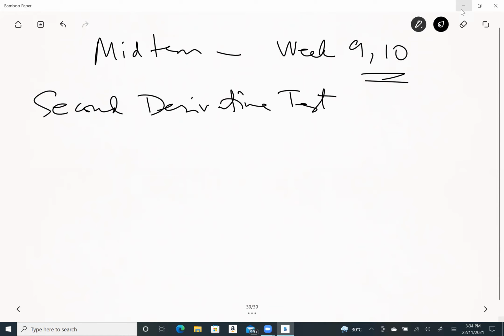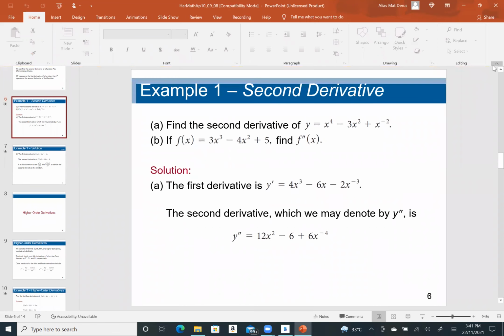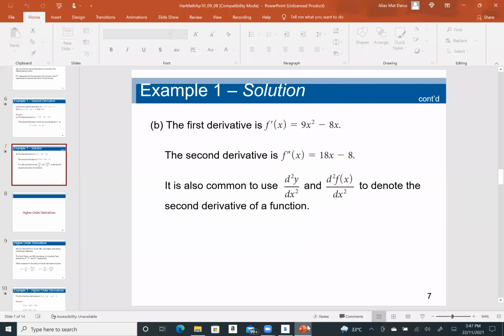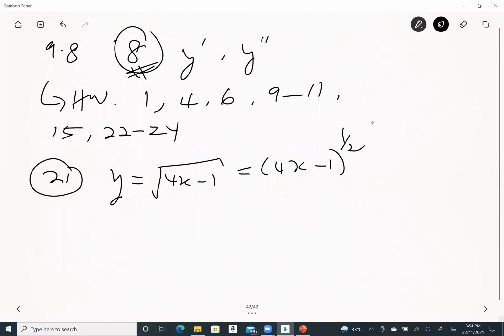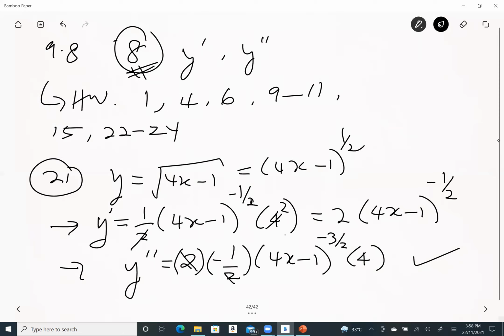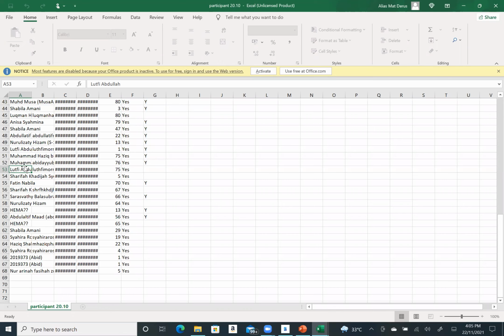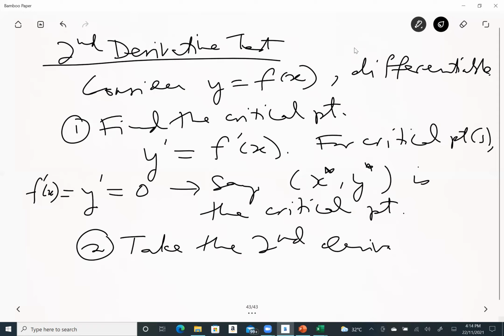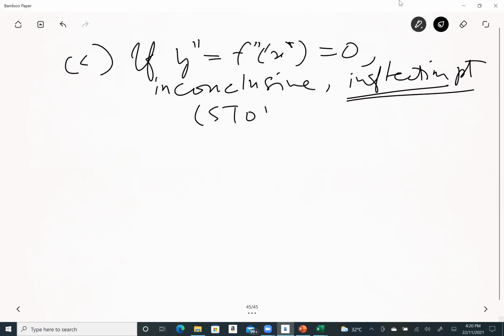2nddr tst 22 11